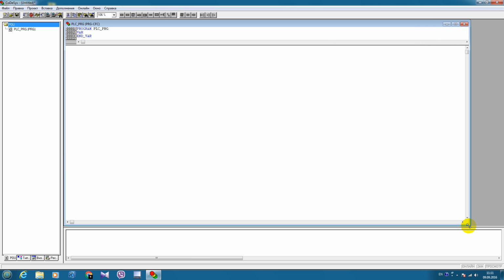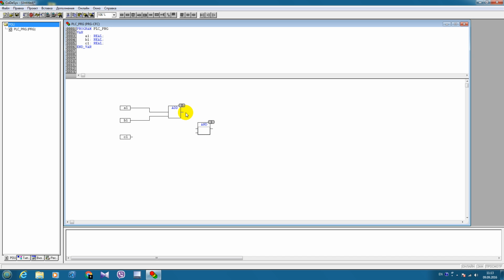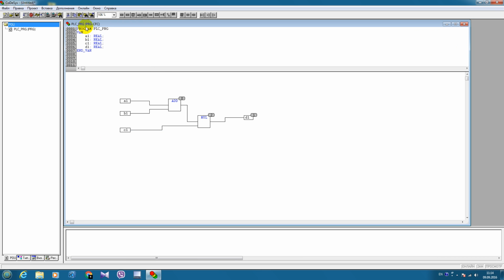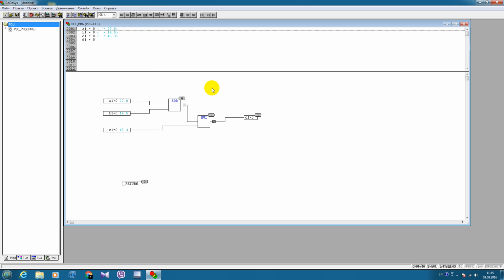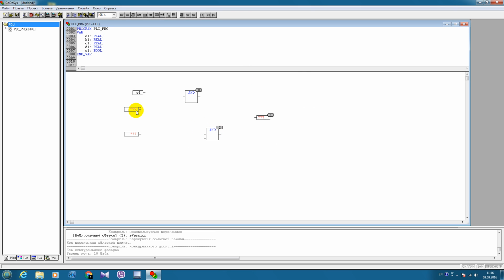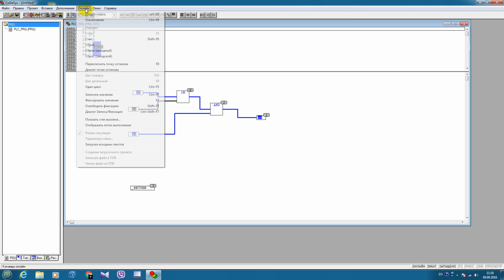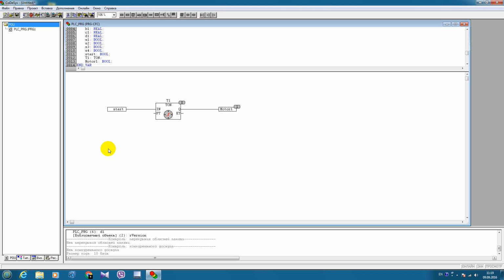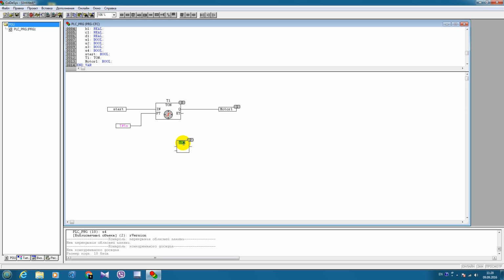CFC basics in CoDeSys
In this video I'm showing how to use some basics CFC techniques in CoDeSys.